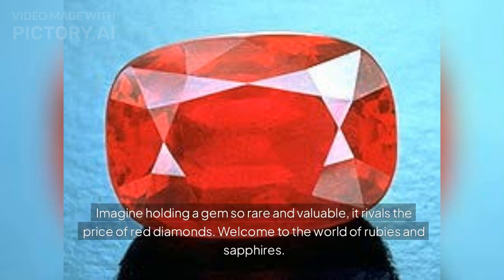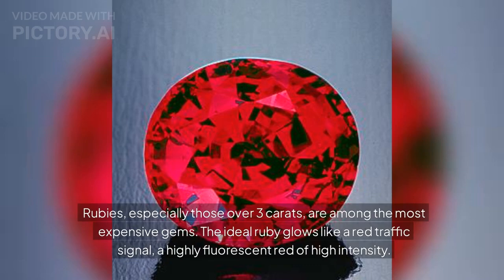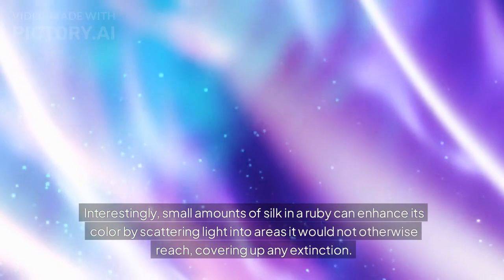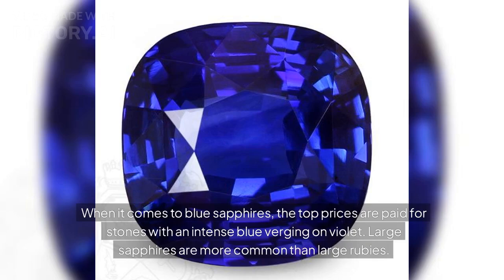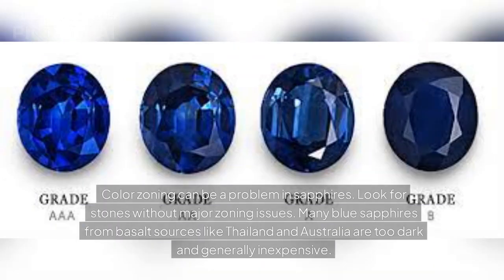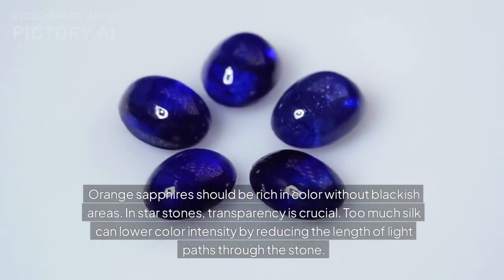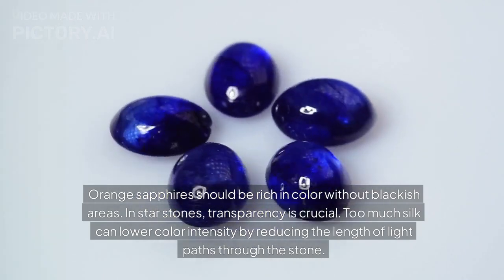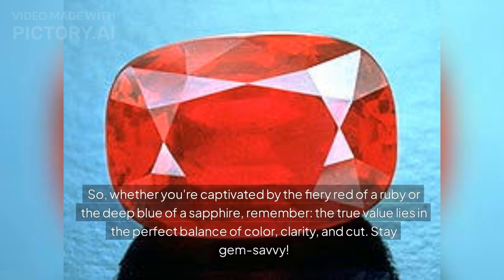Judging Quality of Rubies and Sapphires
Rubies:
Rubies are among the most expensive gemstones, especially in sizes over 3 carats. The ideal ruby features a vibrant, traffic signal-like red with strong fluorescence. Small amounts of silk (tiny needle-like inclusions) in a ruby can enhance its color by scattering light, which helps mitigate extinction—where parts of the stone appear darker due to uneven light distribution.

However, rubies from Thailand and Cambodia often have two major issues: excessive iron content, which reduces fluorescence, and a lack of silk to aid in light dispersion.

Sapphires:

Top prices are paid for blue sapphires that exhibit a deep blue hue with a touch of violet. Large sapphires are more commonly available than large rubies, but they can suffer from color zoning. The best sapphires are those that have minimal zoning issues, are well-cut, free of visible flaws, and exhibit a rich, intense blue color. Many sapphires, particularly those from basalt sources like Thailand and Australia, can be too dark and are therefore generally less expensive. On the other hand, sapphires that are too light in color also tend to be less valuable.

Orange Sapphires:

For orange sapphires, a rich, vibrant color without any blackish areas is preferred.

Star Sapphires:

Transparency is crucial for star sapphires. Excessive silk can lower the color intensity because it scatters light, shortening the light paths through the gem. The ideal star sapphire has just enough silk to produce a visible star effect while maintaining strong color intensity.

In terms of value, sapphires with excellent color can command high prices even if the star effect is not pronounced. Conversely, sapphires with a sharp star but poor color are generally less valuable.